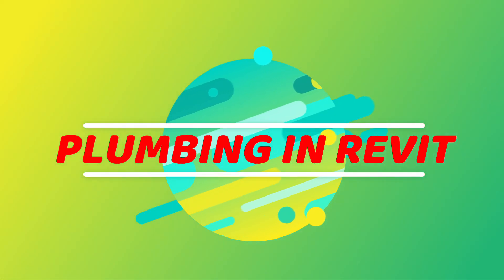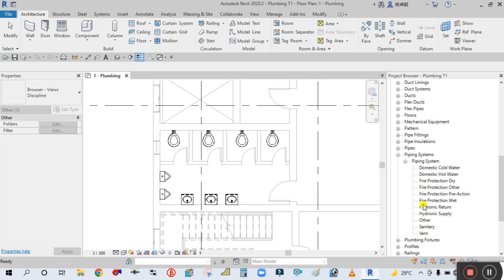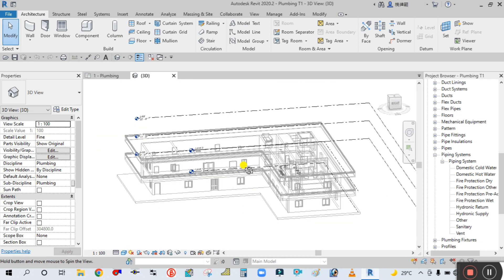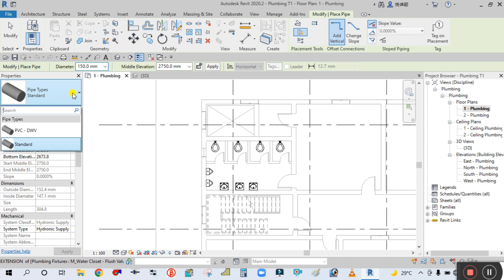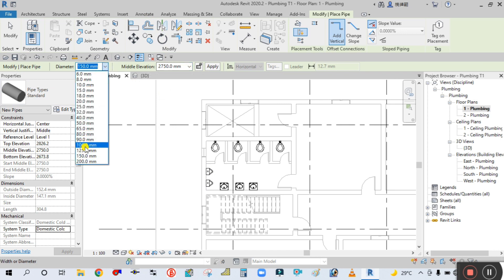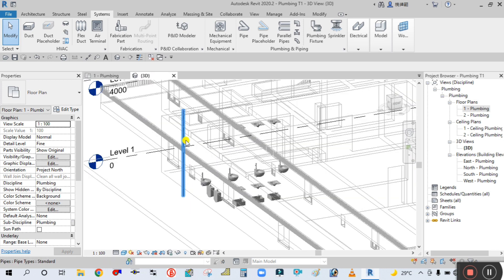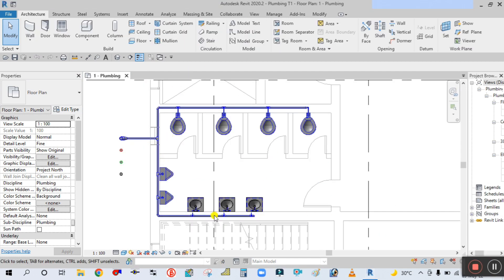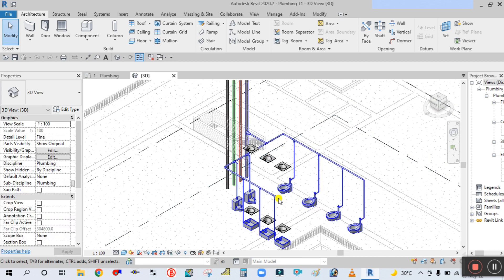DOMESTIC COLD WATER SUPPLY PIPING MODELING II PLUMBING PIPING IN REVIT II REVIT PLUMBING II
IN THIS TUTORIALS WE WILL LEARN ABOUT DOMESTIC COLD WATER PIPE MODELING IN REVIT II MAIN PIPE AND BRANCH PIPE MODELING IN REVIT II FLUSHING WATER PIPE CONNECTIONS II PIPING CONNECTION IN WATER CLOSET II URINALS II SINGK II